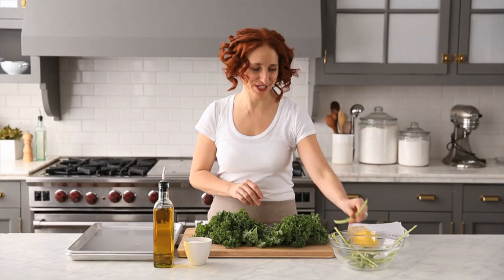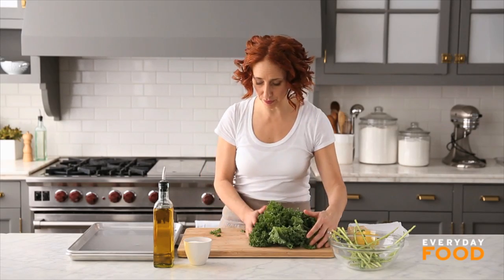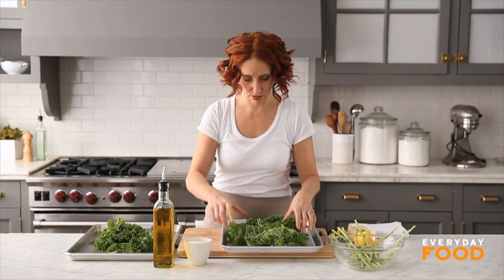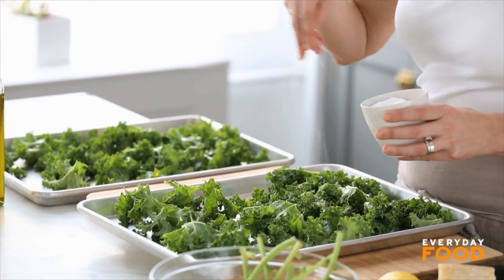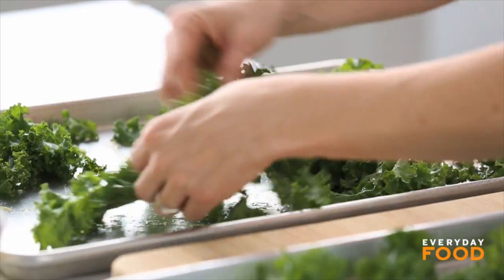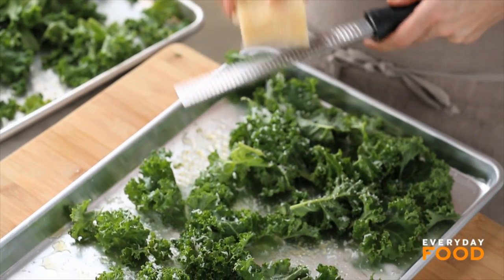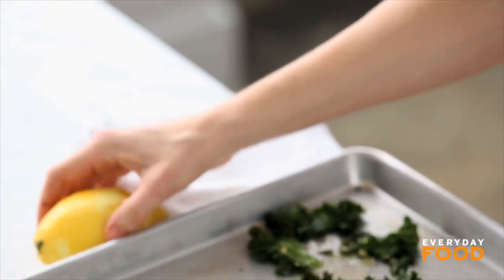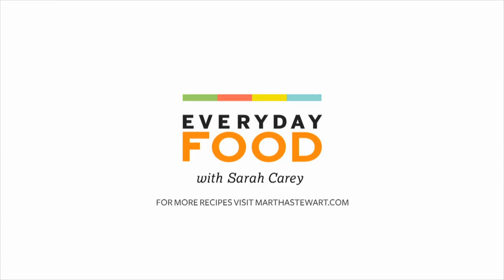Kale Chips - Everyday Food with Sarah Carey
Hop on the kale bandwagon, by baking up a batch of these addictive and simple kale chips, after the first bite you'll be wondering why you waited so long to try making your own.